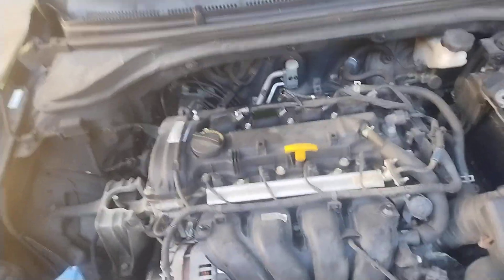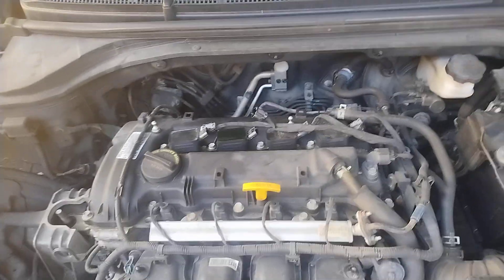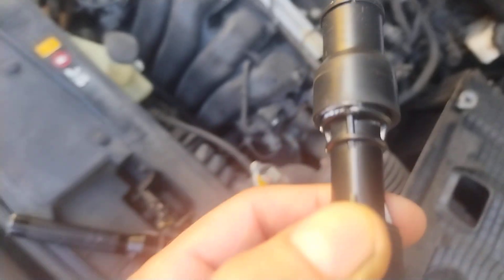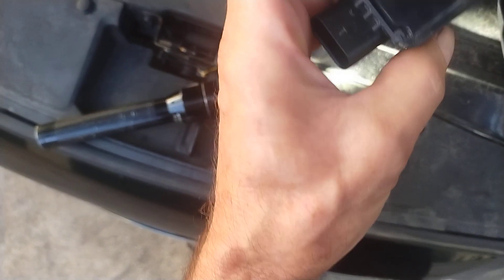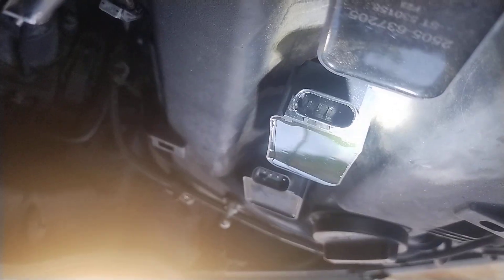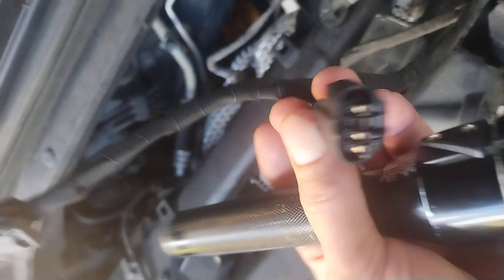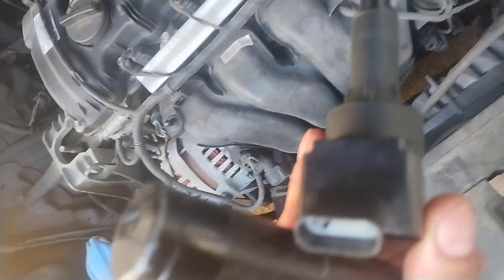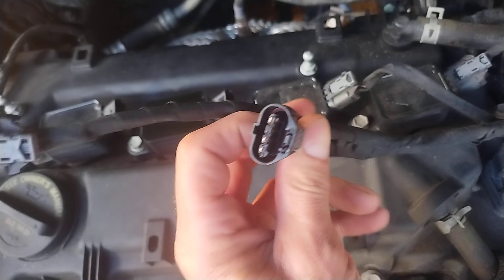parts store DIY failure favor to failure